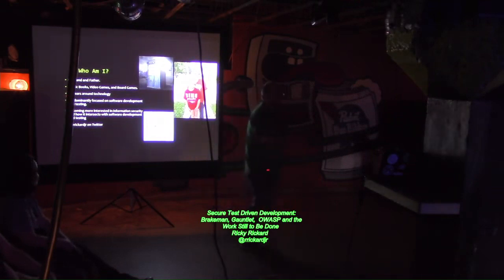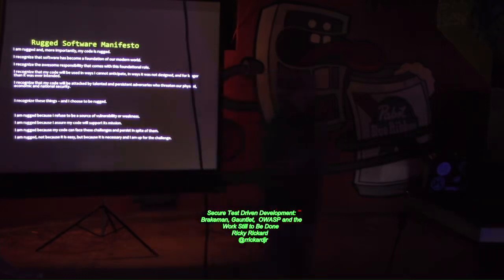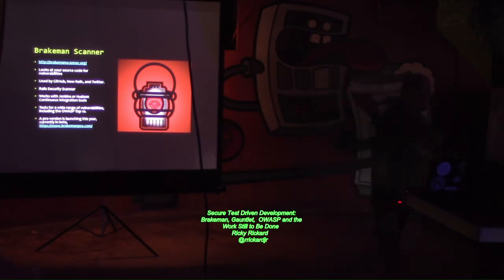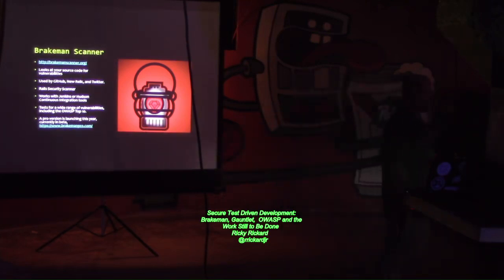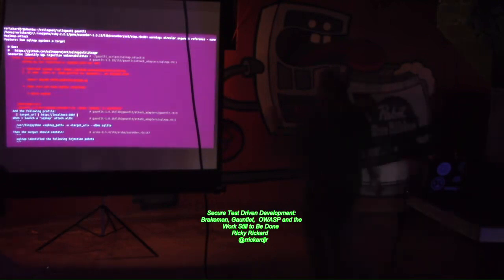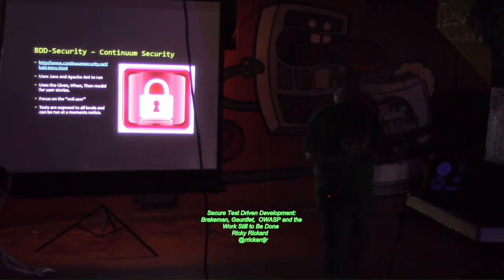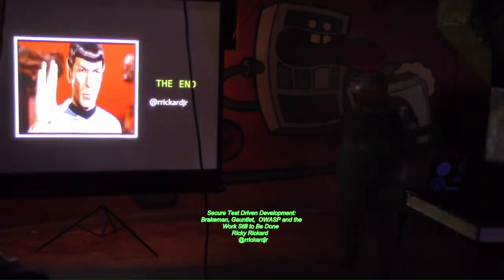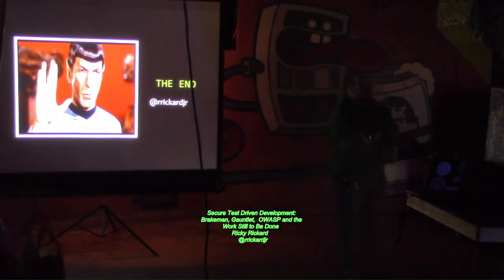BL03 Secure Test Driven Development Brakeman Gauntlet OWASP and the Work Still to Be Done Ricky Rick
Bsides Cleveland 2015